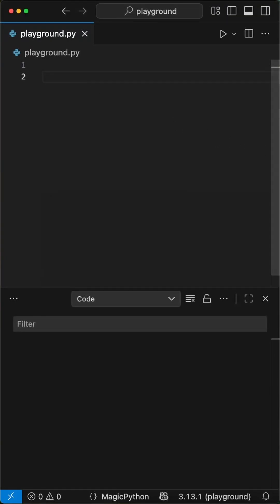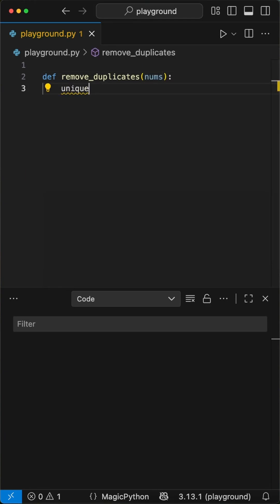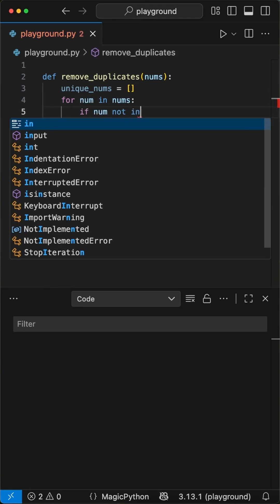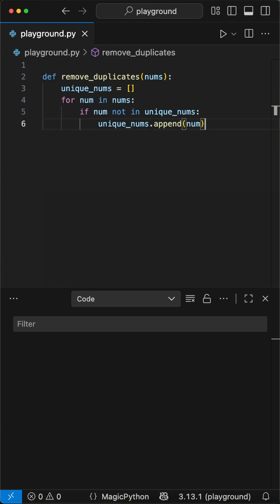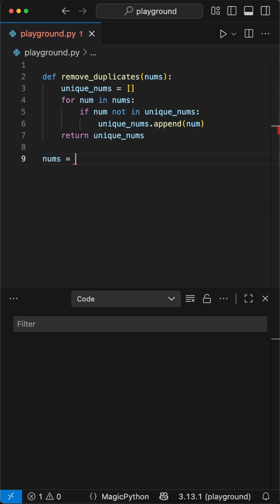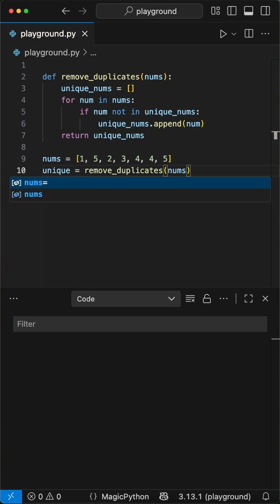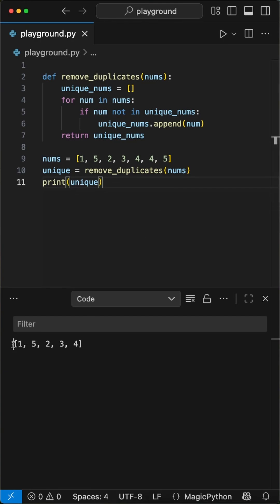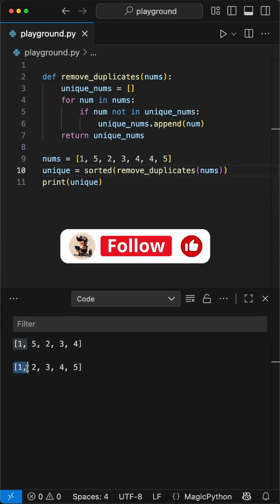THIS Python Trick Removes ALL Duplicates Instantly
In this video, we tackle a common interview question that every aspiring software engineer should know: how to remove duplicates from a list of numbers in Python. We'll start by defining a function and then use a simple yet effective method to ensure each number is unique. This is a great way to improve your computer programming skills and apply some practical python tips.